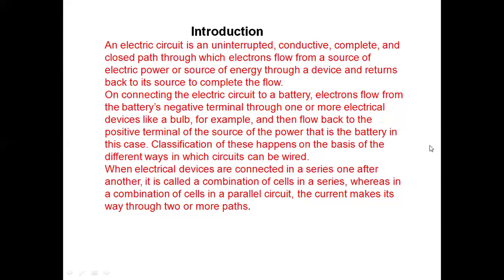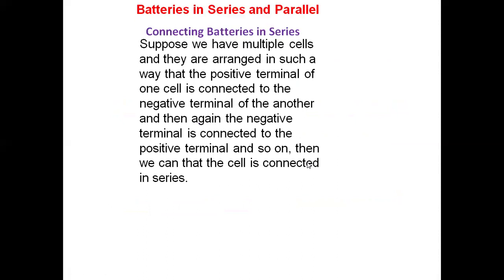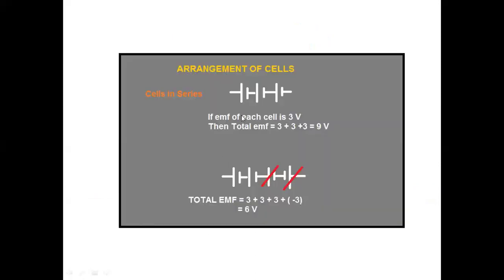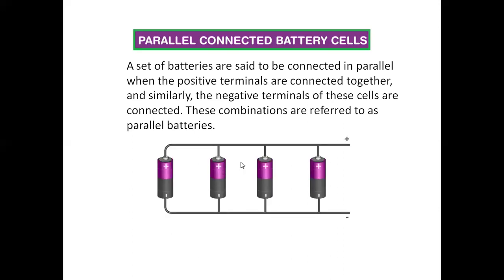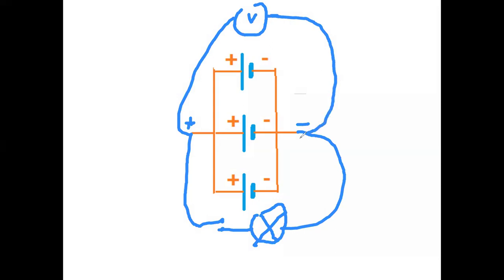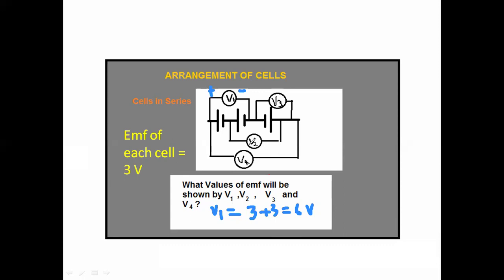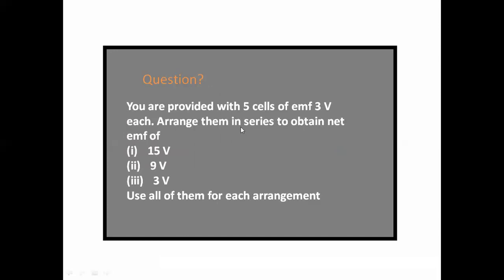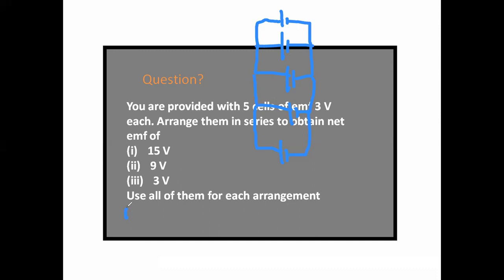Combining cells in series and Parallel for O levels. | Arrangement of cells in series and parallel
EMF of a cell or provides electrical potential energy to the charge so that it can go round the circuit and its EPE converts into other forms. Depending on the need cells be either connected in series or parallel. This video covers topic of arrangement of cell in series and parallel or both. this video will not only enable them to find the net emf of different combination of cells but also to make possible arrangement to achieve desired value of emf.
# connecting cells in series PRIMARY
Current Electricity 12 : Combination Of Cells -Series, Parallel and Mixed Grouping of Cells JEE/NEET
# Batteries in Series vs Parallel
Dry Cells in Series, Parallel, and Combination
# Series and Parallel Circuits | Electricity | Physics | FuseSchool